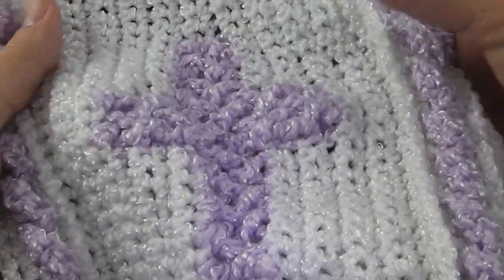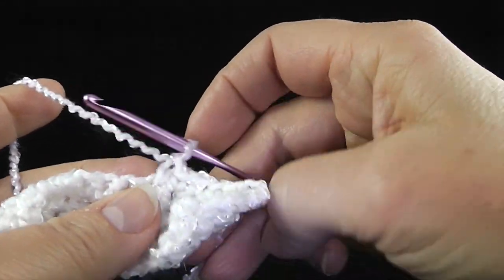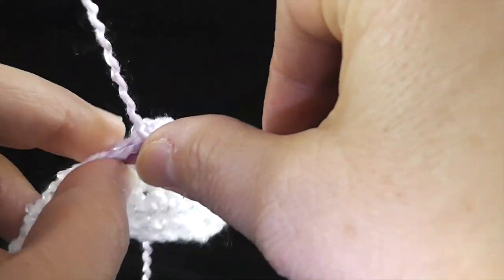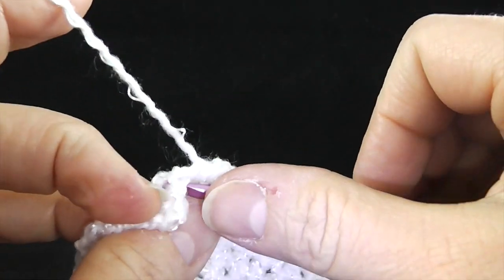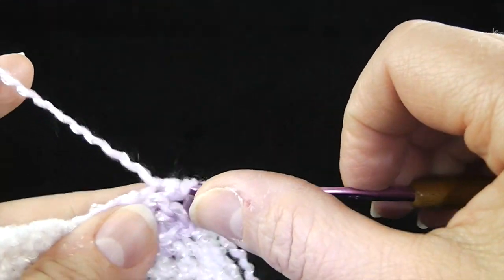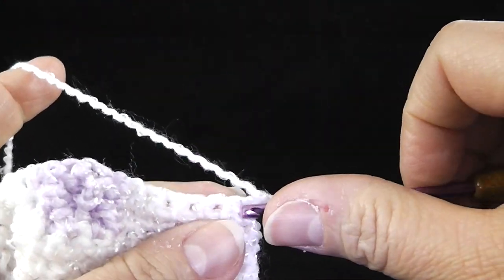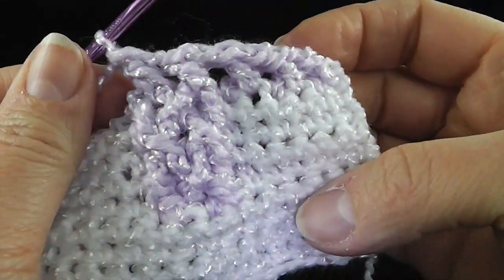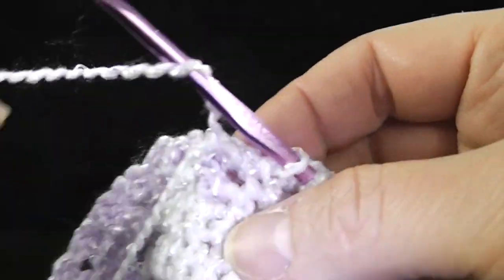Celtic Cross for Baby Blanket (Part 1)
This video is about Crocheting a Celtic Style Cross for a Baby Blanket.